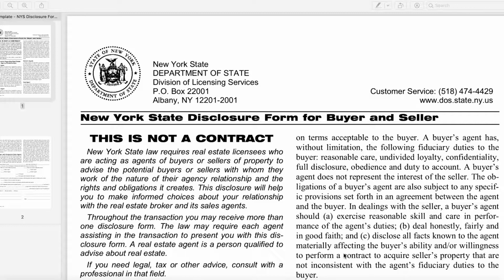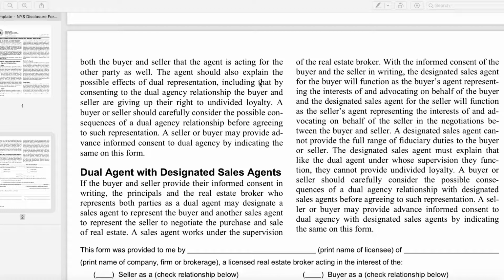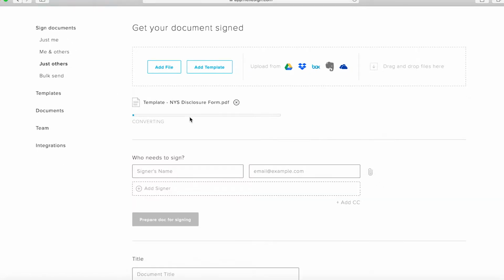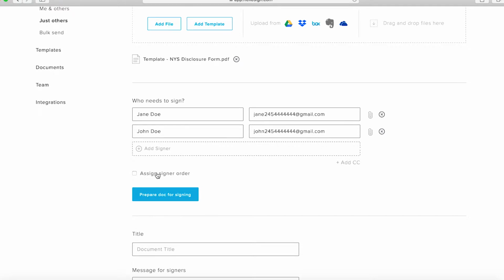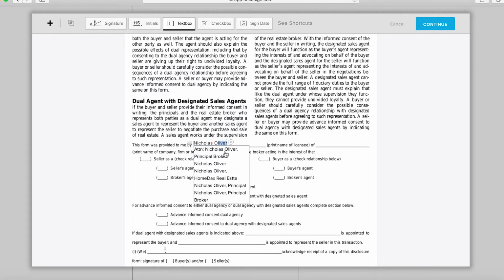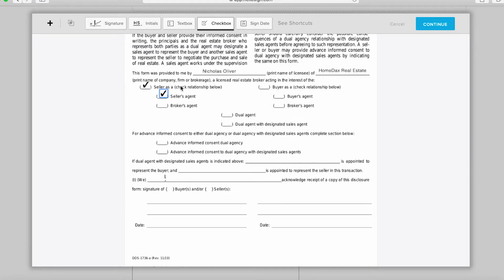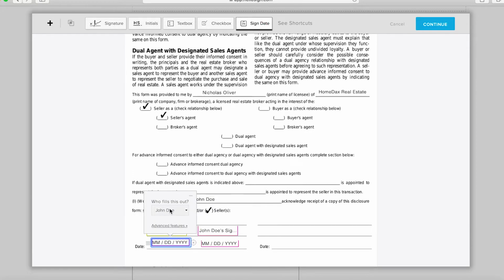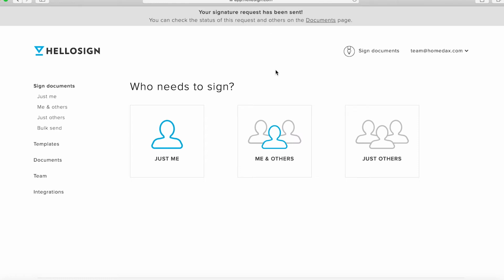How to Send a New York State Agency Disclosure Form to a Seller [Tutorial]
In this tutorial, we will be discussing how you can go about sending a New York State Agency Disclosure form to a seller client.

The purpose of a disclosure form here in New York is actually to fulfill licensing law it is a requirement that upon the first substantive contact you have with a client you need to send them or present them with a disclosure form that establishes your relationship to them and to account another counter party in a transaction.

So we're going to be talking today about how to send out one of these to a seller client presumably you are in contention to be hired as a listing agent for a property. So in addition to the listing agreement which you'll have to negotiate with them you certainly do need to send a copy of this disclosure form.

Now we're looking at the form on the screen here and I've actually obtained this from the Department of State website but it's quite simple to find. You would just go on to Google type in New York State disclosure form and it should show up towards the top. Keep in mind there is a separate disclosure form for the rental side of the business.

So if you're working with a tenant or landlord there is a slightly different version of the form but it does look similar it has the same Department of State logo at the top but it is very different from this one. So just make sure when you're looking for it that you find the correct disclosure form.

The first page of the disclosure form is really just text there's nothing that you have to modify prior to presenting this to your client but the second page is around half text and half fill in the blank and this is this the area where we're gonna work on today. There are two ways we can go about doing this.

If you want you can actually fill out everything on your computer and you can then save it as a PDF and then it can be uploaded into say an e-signature system to be sent to the client or if you prefer you can actually just work with the empty template and we could go ahead and upload it into a platform such as Hello sign and then we could fill out the form directly on the website. So we're gonna go ahead and just fill everything out on the E signature platform.

So if you don't have one already a subscription feel free to explore and figure out what might work for you and your lifestyle. So once you're on the home page here you're gonna want to click on the or navigate rather to the signed documents button and then click on just others. You can also get there just by clicking on just others they go to the same place. So on this next page the first thing we want to do is upload the disclosure form.

So once you see that the request has been sent you're good to go. Both Jane and John are gonna receive an email and they will be able to click the link in the email on a phone tablet computer or whatever that they're using and then the document will appear they'll be able to read it and then will be able to sign and date in the locations that we prepared when we sent out their request.

If you have any comments or questions leave us a message below the video and if you haven't already subscribed to our channel HomeDax Real Estate certainly encourage you to do so that way you'll receive notifications whenever we come out with new content and if you have any requests for particular topics for us to do a tutorial on leave us a comment below the video.